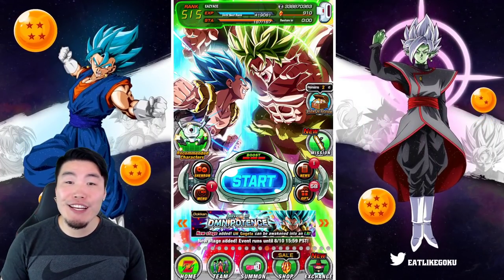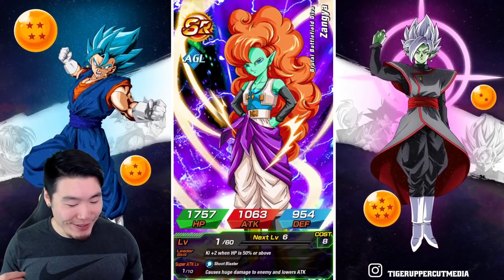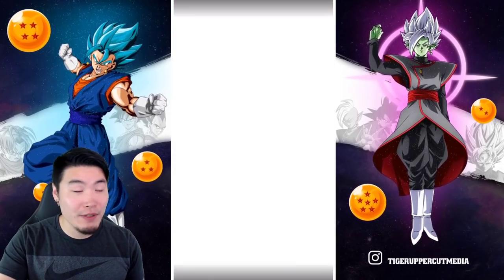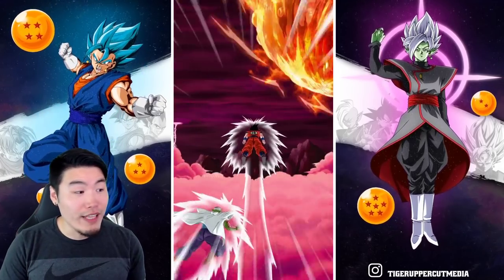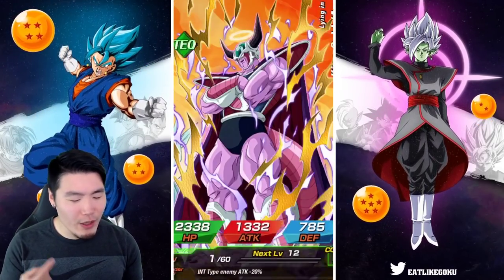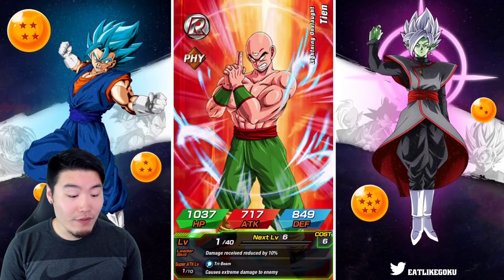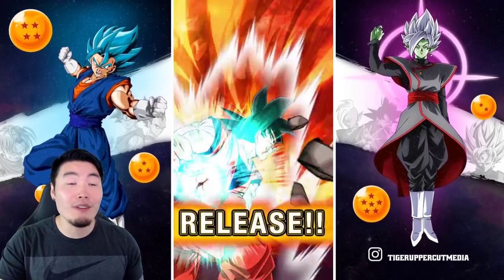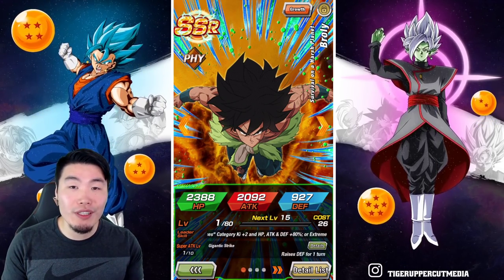910 STONES!! SHARING MY LR LUCK WITH A FAN! LR Rosé & LR Broly Summons | DBZ Dokkan Battle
This subscriber saw all the FIRE we've been pulling lately and wanted to get in on the action!